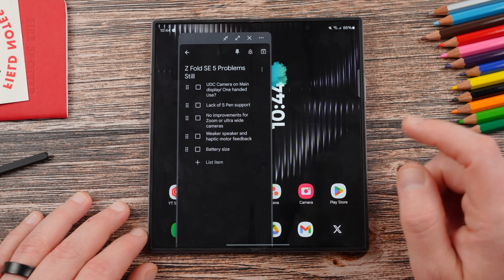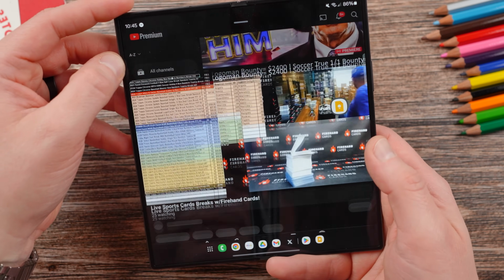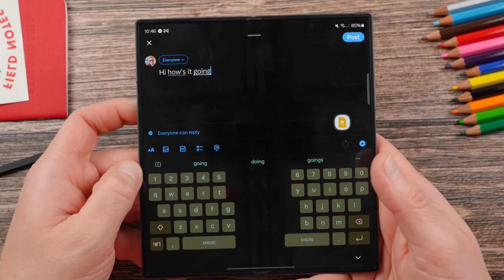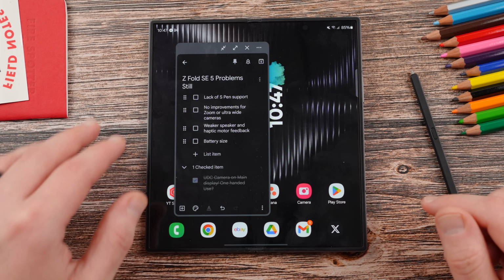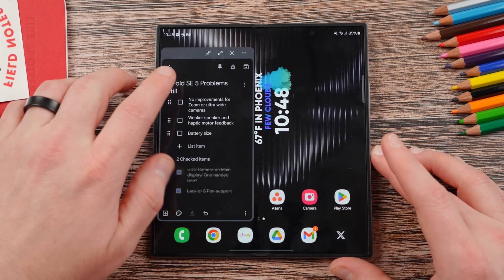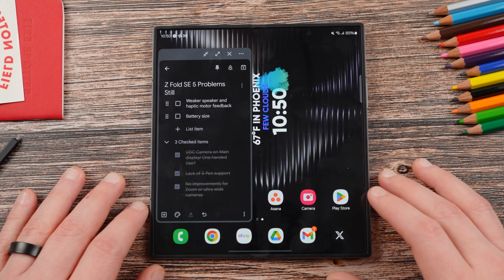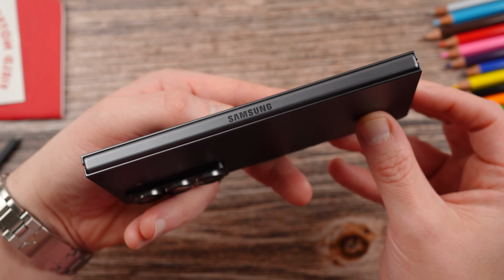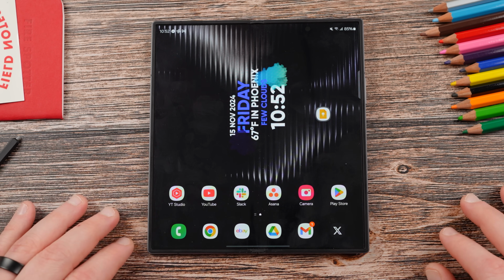Galaxy Z Fold Special Edition - 5 Problems Samsung Must Fix For 2025